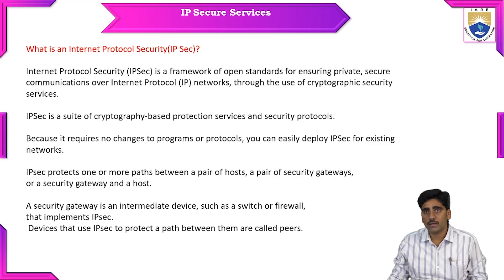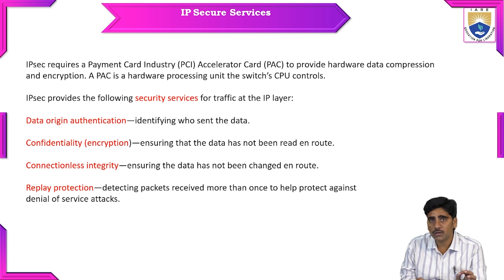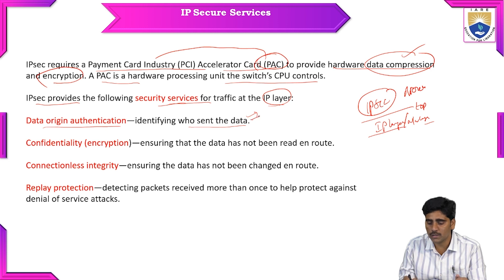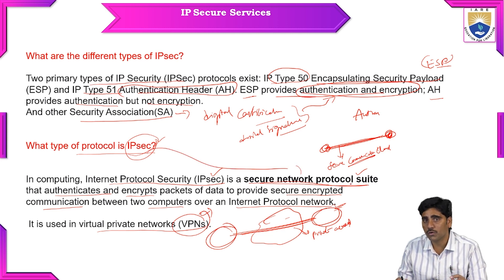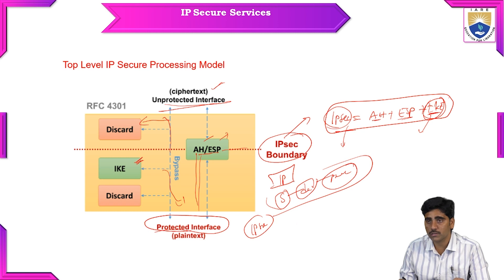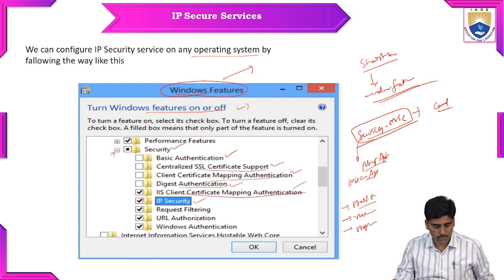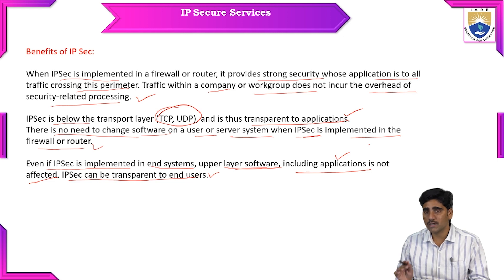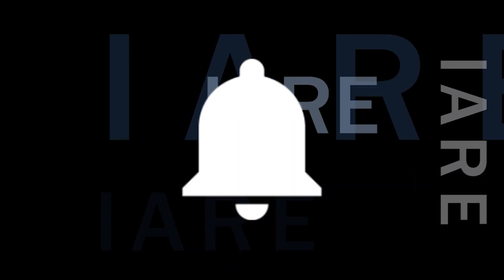Discussion on Tutorial Question bank of IP Secure Services by Mr. Y Manohar Reddy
Discussion on Tutorial Question bank of IP Secure Services by Mr. Y Manohar Reddy | IARE

Telangana, India.